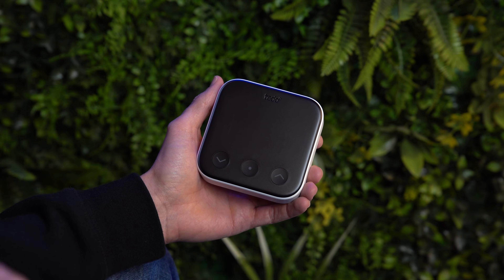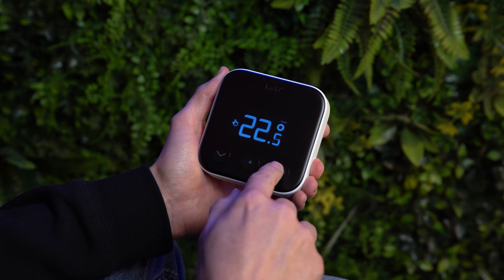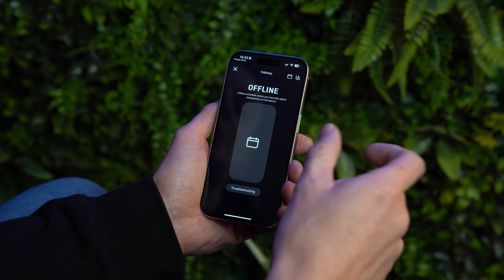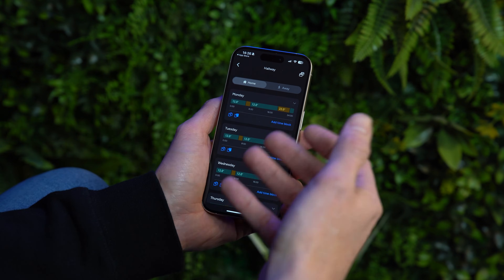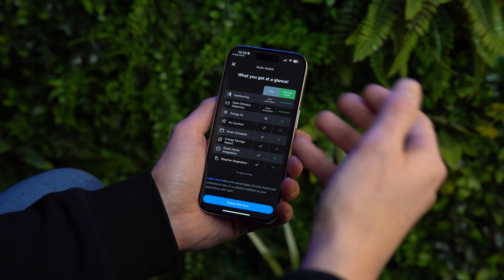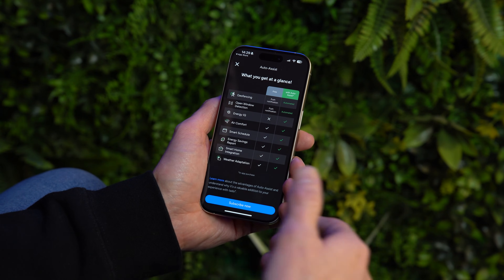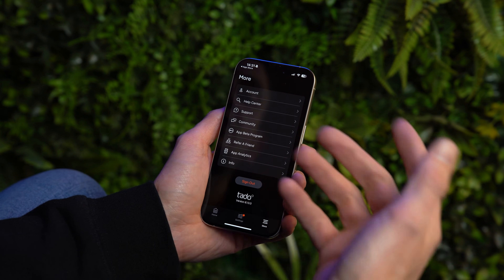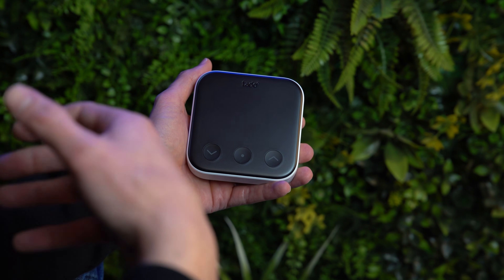Tado V3+ Thermostat Instructions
In this video you can learn how to use and set up the Tado V3+ Thermostat with no need for the instruction manual. We'll take you through a step by step guide on how to understand your V3+ thermostat and get the most out of its features and settings. Save this video for anytime you might need it.

If you're looking for a new boiler, get a quote

00:00 Intro
00:19 Menu and controls
01:56 Tado Smart App
02:30 Thermostat Schedule
04:27 Geofencing - Home and Away
05:12 Auto-Assist
07:03 Air comfort
07:30 Energy IQ
08:34 Other features / Good to know
10:27 Changing the batteries
11:00 Outro